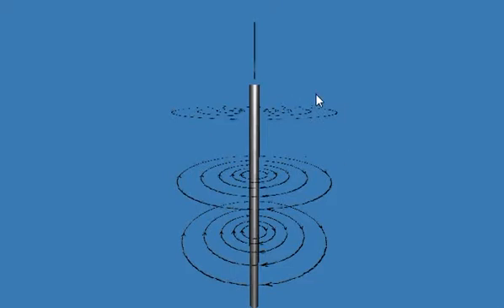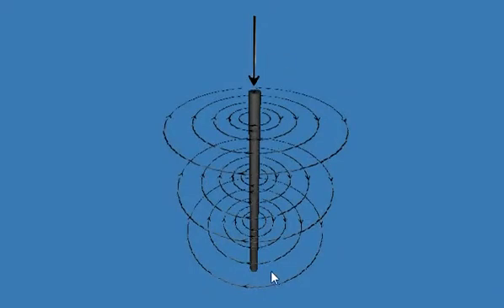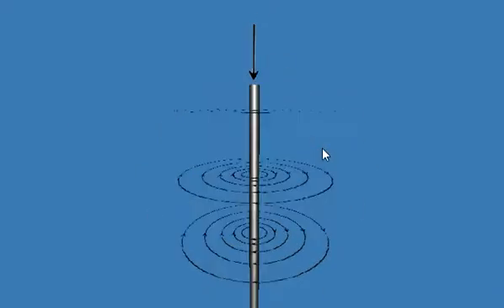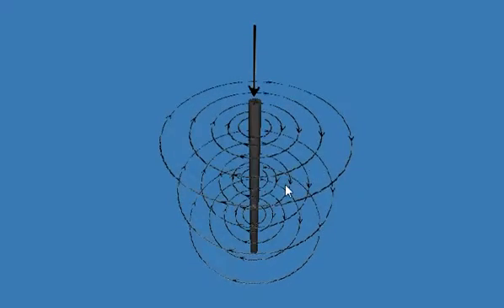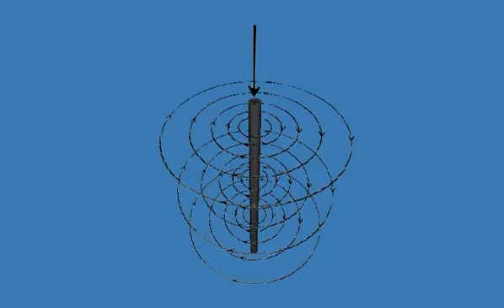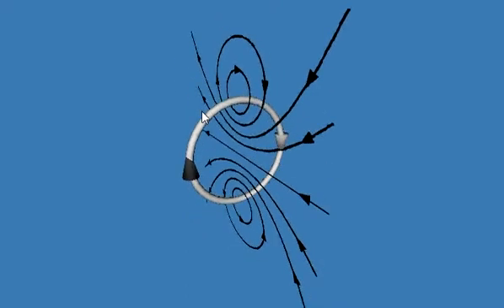Magnetic field arround conductor